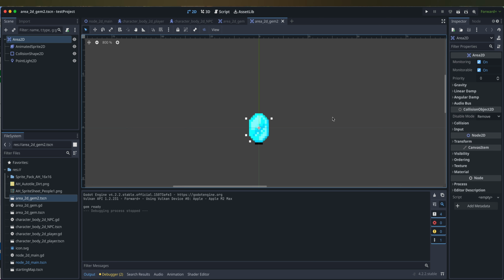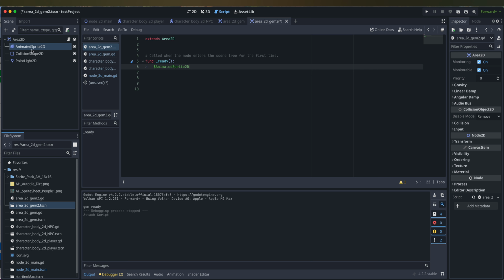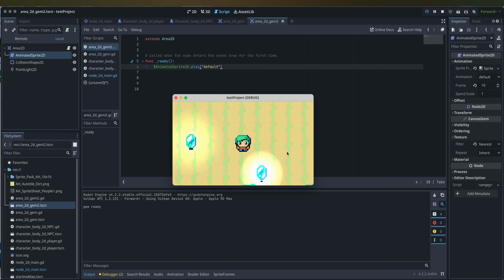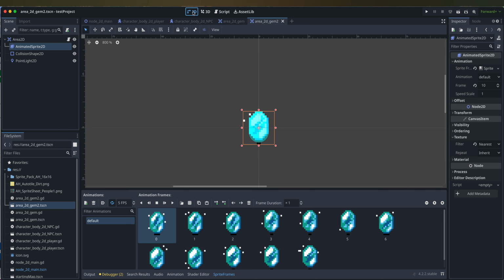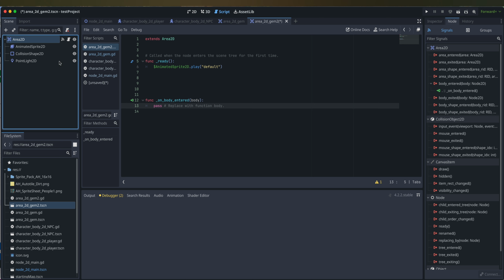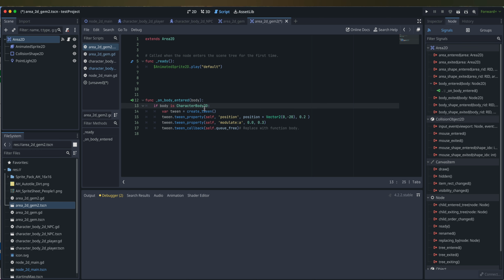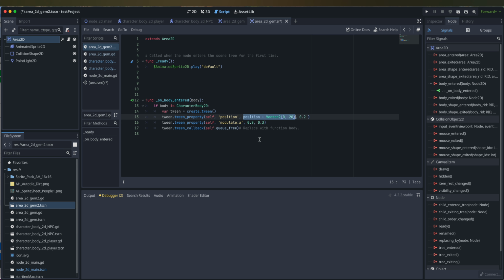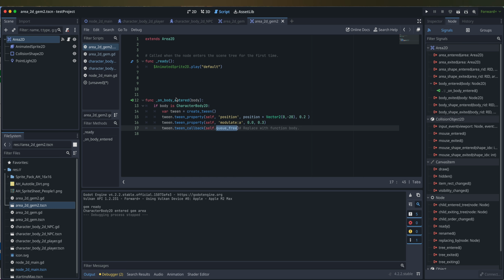GODOT 2D Tutorial: Interacting with Items (Part 2)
In this video we go through how to set animations on an item when the player touches it.